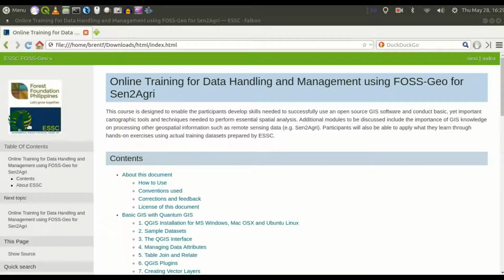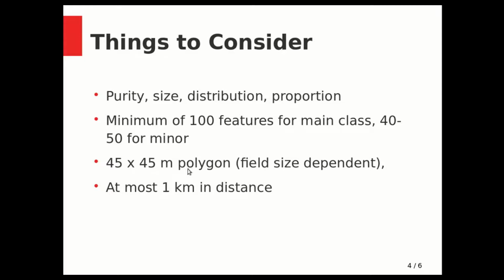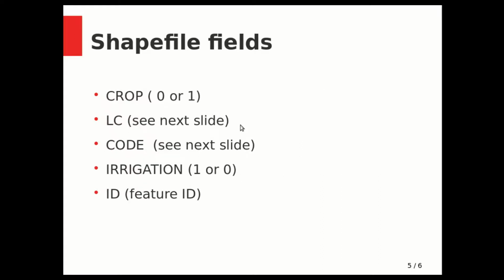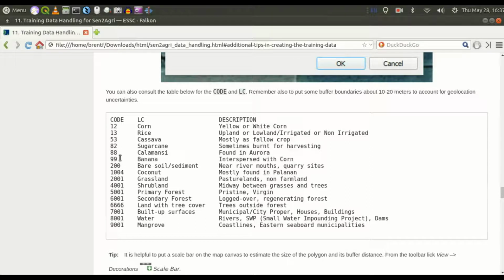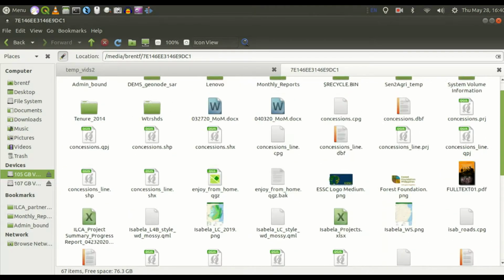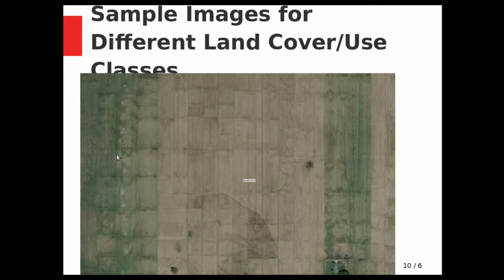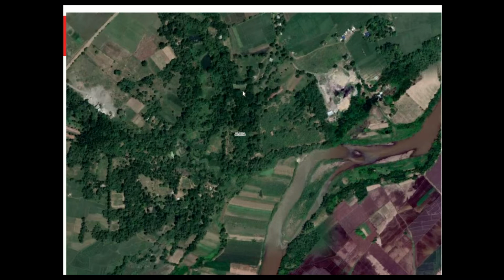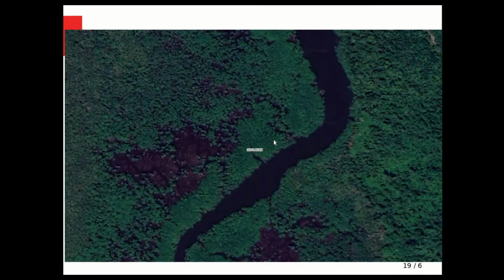Tips in Creating the Training Data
This video offers some tips and additional guideline when creating/editing your training data.